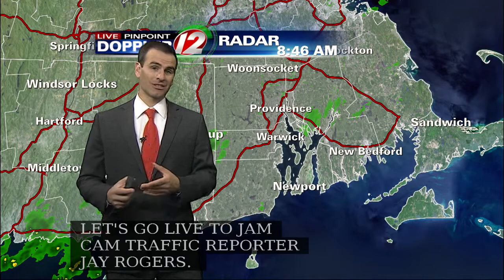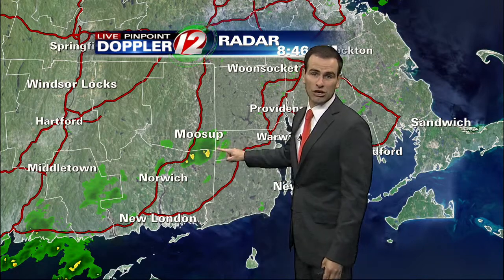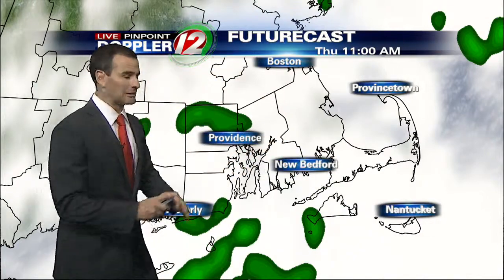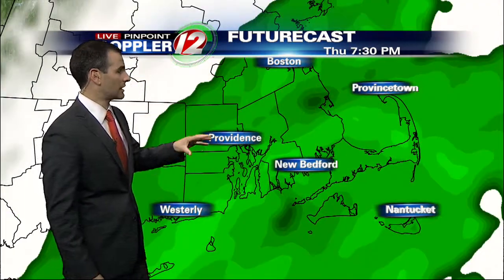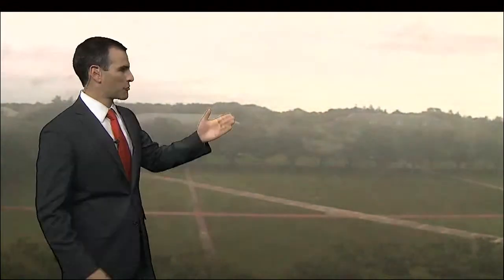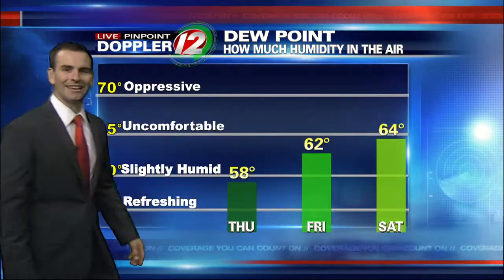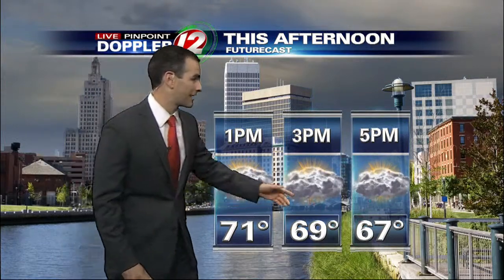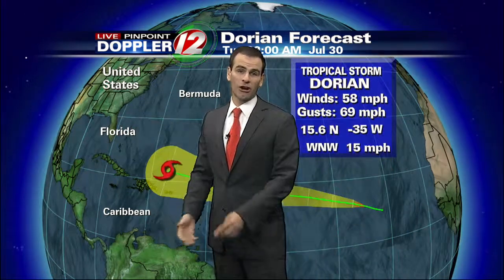Thursday Morning Forecast